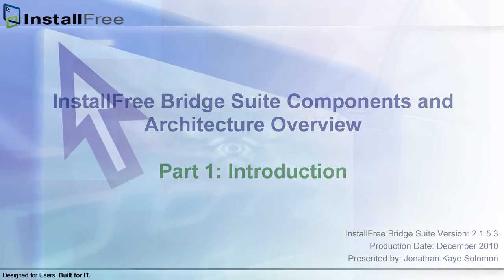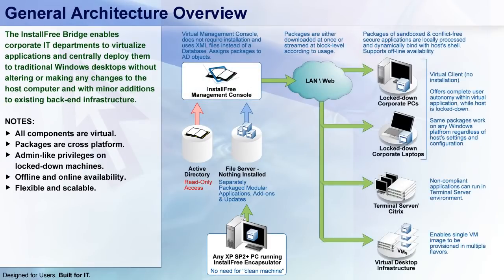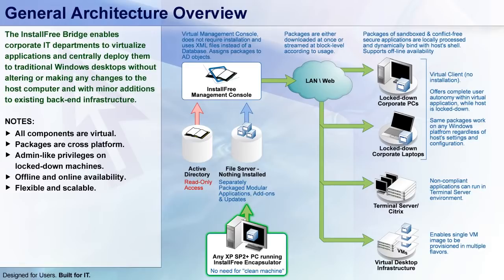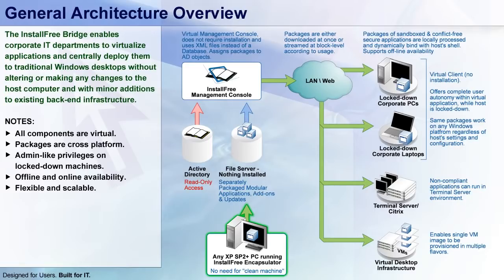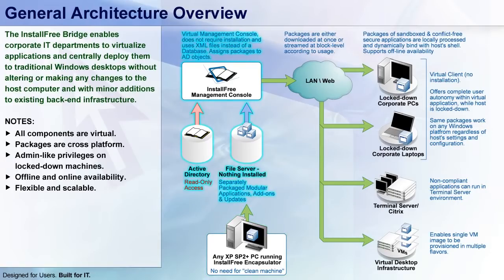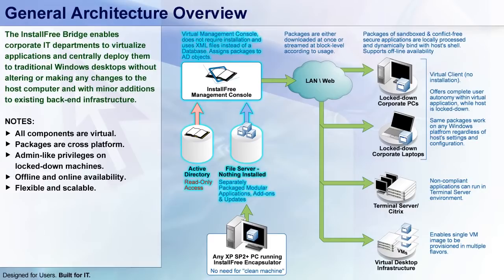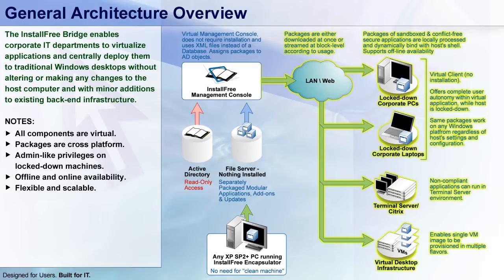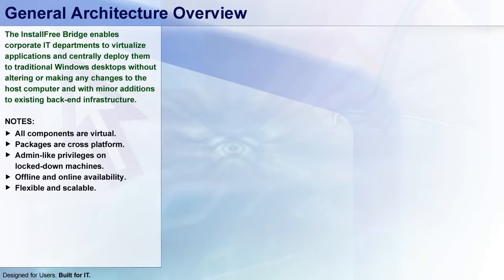Intro 1: Bridge Components Overview - Introduction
This video: Bridge Components Overview video training sessions - part 1 - Introduction

Description: Brief overview of InstallFree's basic architecture and components from the back-end to the end-point.